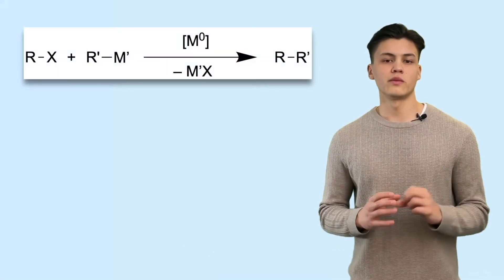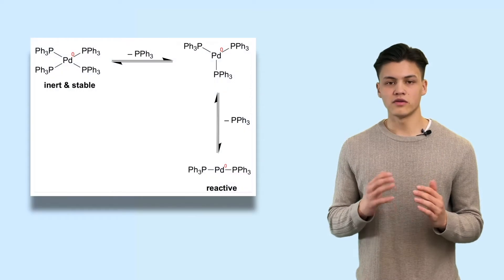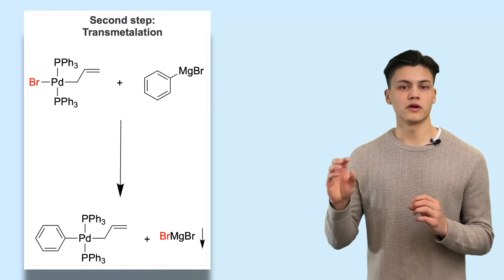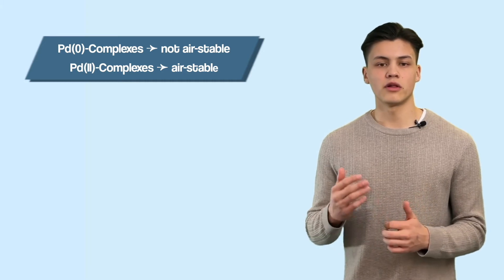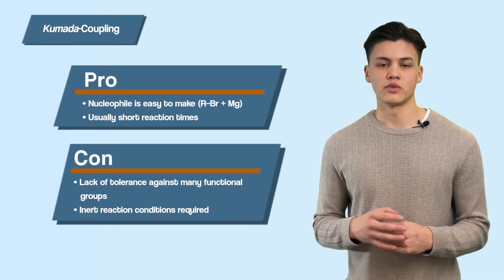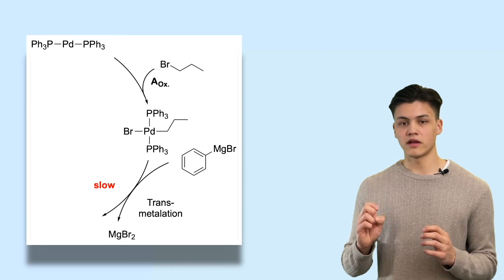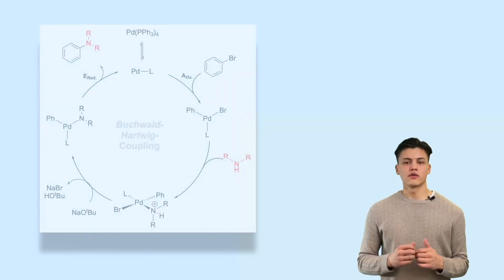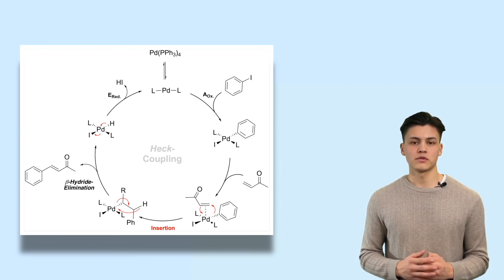CROSS-COUPLING reactions - everything YOU need to know! (Full Introduction + overview)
-- I am happy to answer any questions regarding organic chemistry in the comments --
This video will give you the theoretic background to understand the mechanism and the importance of different cross-coupling reactions.
Even if you have learned something about cross-coupling reactions before, this video will give you an overview about the different kinds of possible reactions, to help you deepen your knowledge.
In this video I will give you a full introduction to cross-coupling reactions: We will talk about the different components, the palladium-catalyst and it's properties, the four reaction of the catalytic cycle (Oxidative addition, Transmetalation, trans-cis-isomerization, reductive elimination), how catalyst precursors work and why they are being used, the four most common simple cross-coupling reactions (Kumada-coupling, Negishi-coupling, Stille-coupling & Suzuki-coupling), the reason why you can't use an alkyl-rest on the electrophile and some other useful reactions (Sonogashira-coupling, Buchwald-Hartwig-amination & Heck-coupling).

Topics:

0:00 The different compounds needed (nucleophile, electrophile, catalyst)
2:00 What you need to know about palladium
3:10 The four/five reactions of the catalytic cycle explained
5:50 What are catalyst precursors and why are they useful? (+mechanism)
7:16 Common reactions and there advantages (Kumada, Negishi, Stille, Suzuki)
10:13 The limitation of cross-coupling reactions
11:14 Useful reactions (Sonogashira, Buchwald-Hartwig, Heck)